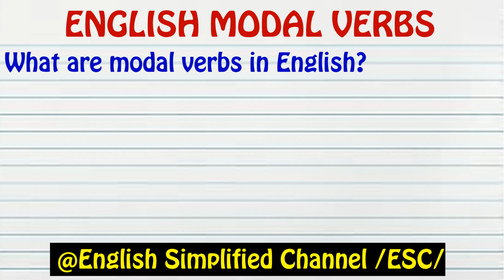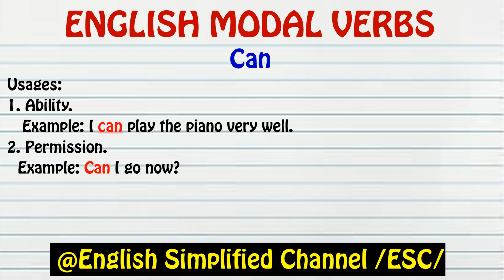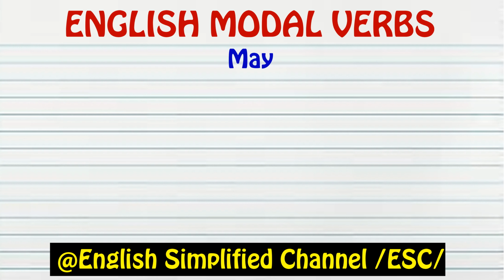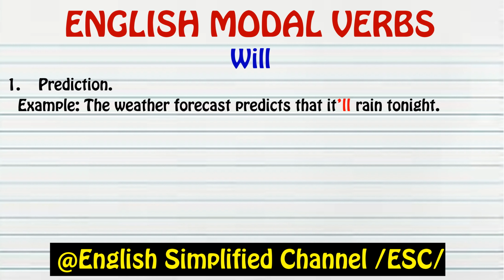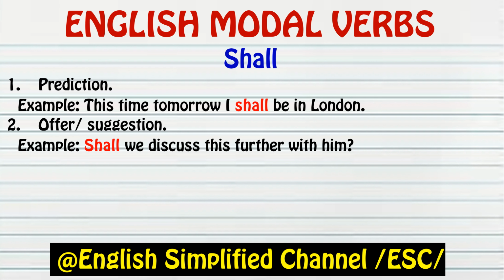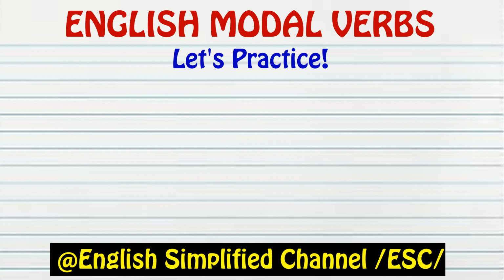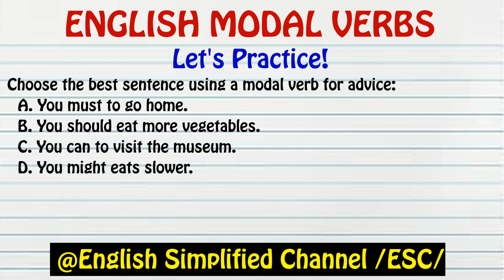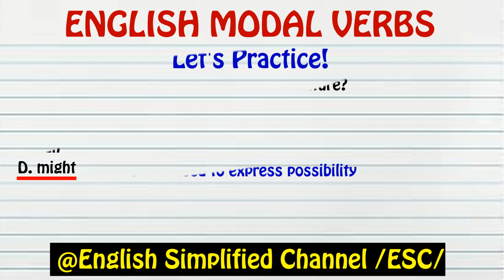Modal Verbs in English | Complete English Grammar Lesson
Learn Modal Verbs in English with easy grammar rules, clear examples, and common mistakes. Master can, could, may, might, must, should, will, would, and more with confidence.
Do you want to speak English more naturally and express ability, permission, advice, obligation, possibility, and requests correctly? In this complete grammar lesson, you'll learn Modal Verbs in English and discover how these important helping verbs make your communication more accurate, polite, and fluent.

In this video, you'll explore the most common modal verbs, including can, could, may, might, must, shall, should, will, would, ought to, and need. You'll learn when and how to use each modal verb through simple explanations, grammar rules, practical examples, and everyday conversations. You'll also discover the differences between similar modal verbs, common learner mistakes, and useful tips to improve your speaking and writing.

Whether you're a beginner, an intermediate learner, an ESL student, or preparing for English exams such as IELTS, TOEFL, or school tests, this lesson will strengthen your grammar foundation and help you communicate with greater confidence.
⏱ Video Chapters:
00:00 - Introduction
00:40 - What Are Modal Verbs?
01:45 - Common Modal Verbs and Their Uses
03:50 - Ability, Permission, Advice, and Obligation
05:40 - Common Mistakes and Practice Examples
06:50 - Review and Conclusion
📢 Call to Action:
Share this lesson with your friends and continue improving your English grammar every day!
Credits & Additional Information:
This educational video is created by ESC_Grammar & Structure to help English learners master grammar through clear explanations, practical examples, and easy-to-follow lessons. All content is designed for educational purposes and is suitable for beginners, intermediate learners, ESL students, teachers, self-learners, and anyone who wants to improve English grammar, vocabulary, speaking, writing, listening, reading, and exam performance.